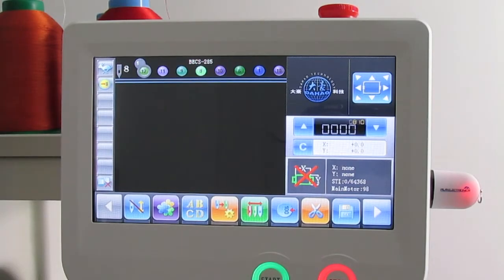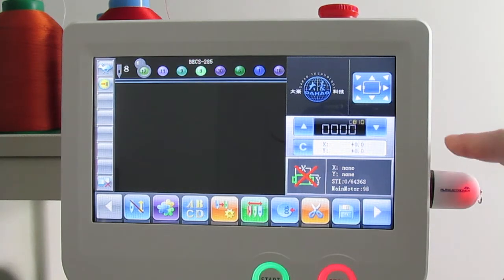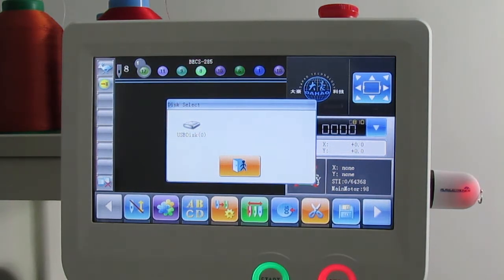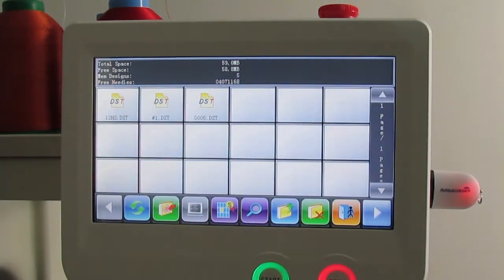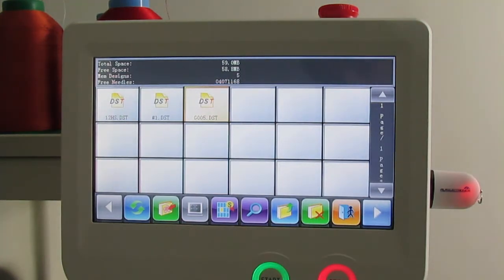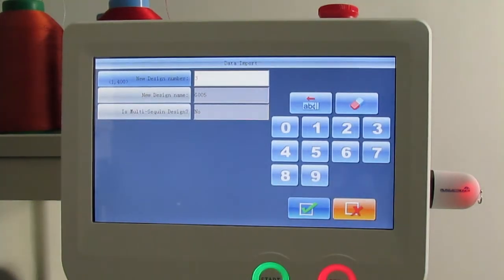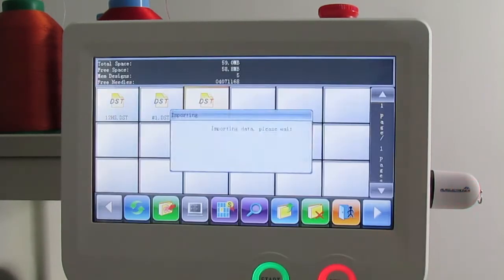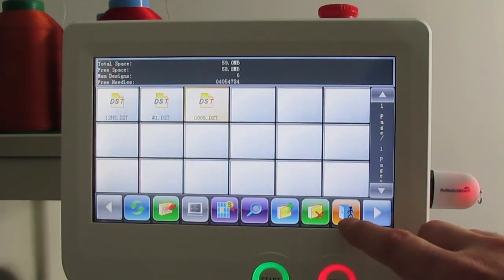ButterFly Single Head Embroidery Machine - 1501 Touch Screen General Training - 1 of 6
How to Load off USB and into memory